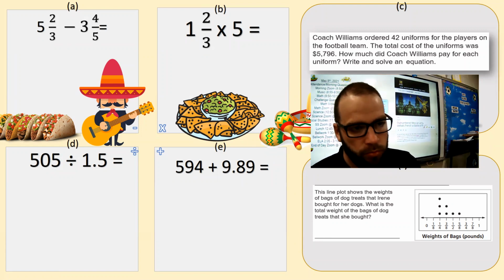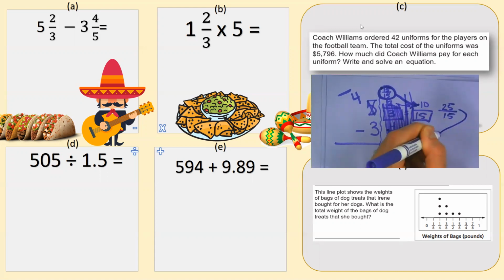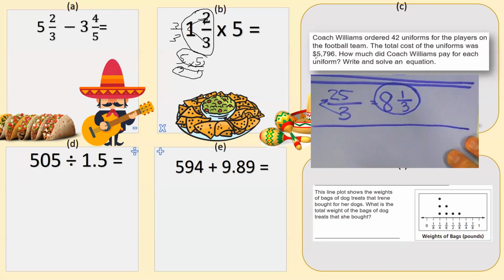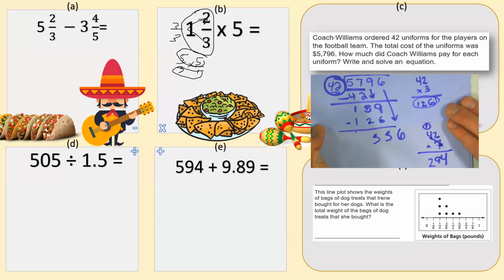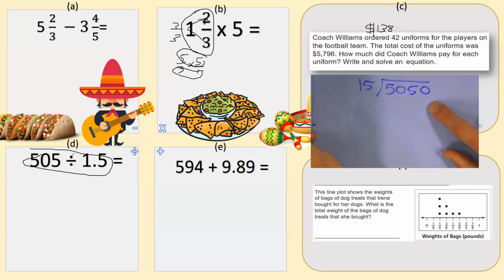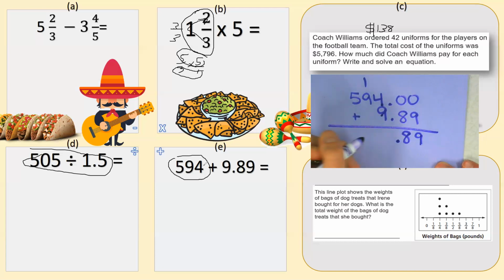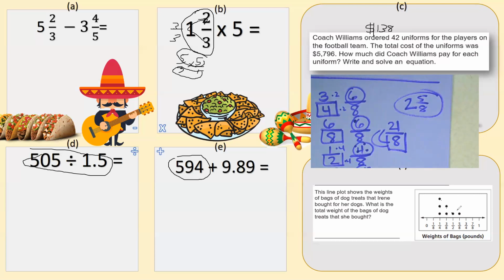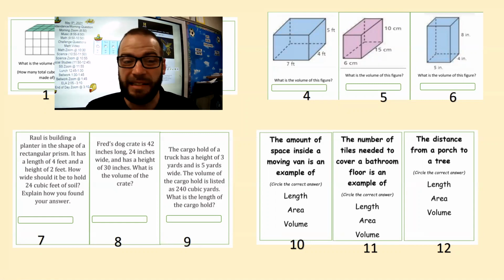Wednesday Math (5/5)